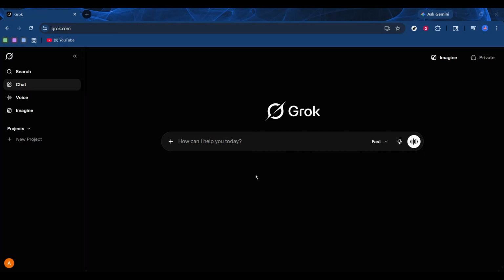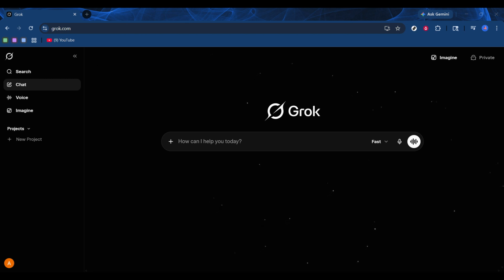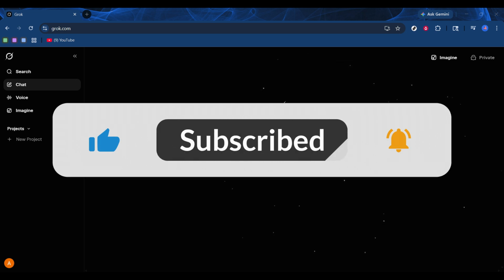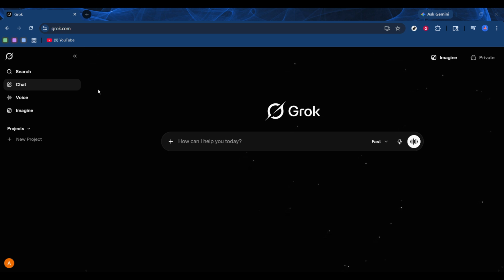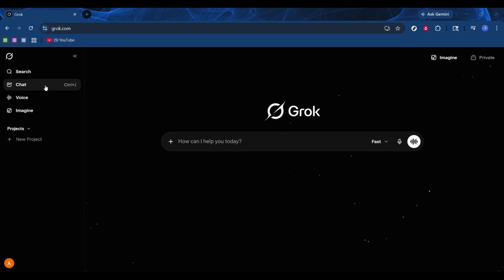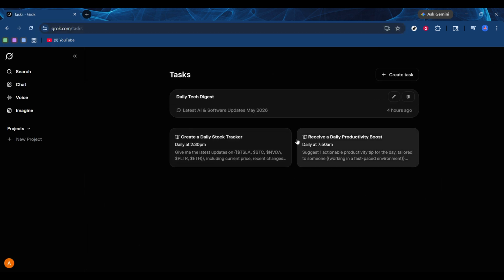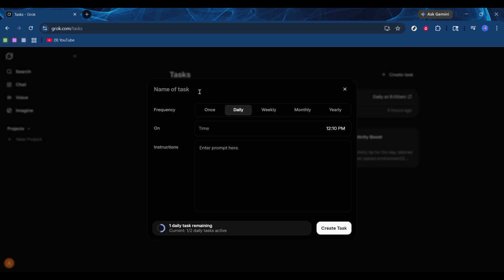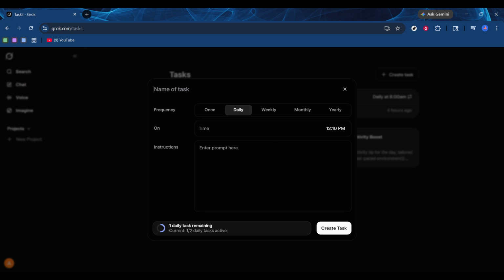How To Create A Task/Automation In Grok (Easy Guide)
Learn how to create a task automation in Grok by using the direct tasks URL and setting up a new task in just a few clicks.
This quick tutorial shows you the easiest way to access Grok Tasks when the option does not appear on the main dashboard.

🕚Timestamps:
0:00 Intro
0:15 Go To Grok And Check The Main Dashboard
0:34 Open The Direct Tasks URL
0:53 Click Create Task
1:08 Create Your Task And Save It
1:26 Outro

✍️What You'll Learn In This Video:
• How To Access Grok Tasks Directly From The URL
• How To Find The Create Task Button In Grok
• How To Set Up A New Grok Automation
• How To Use Grok Tasks Even When The Option Is Hidden

💡Pro Tips:
• Type the tasks URL carefully to avoid landing on the wrong page
• Refresh the page if the tasks screen does not load immediately
• Double-check your task settings before saving
• Use clear task names so you can manage automations easily later
• Bookmark the Grok tasks page if you plan to use it often

🌐 Access Grok Here:
  grok.x.ai

🌐 Access xAI Platform Here:
  x.ai